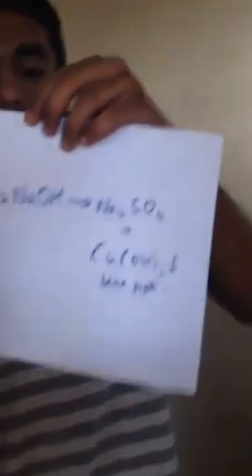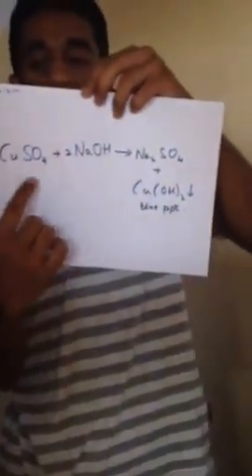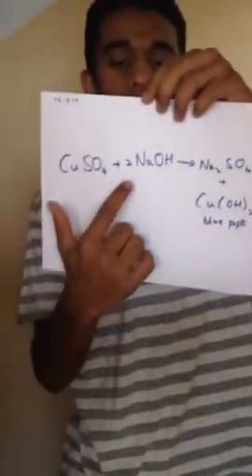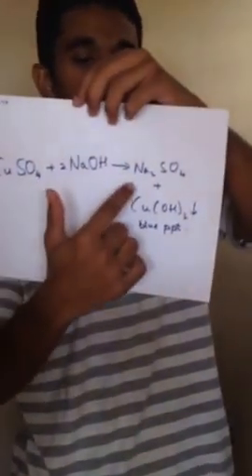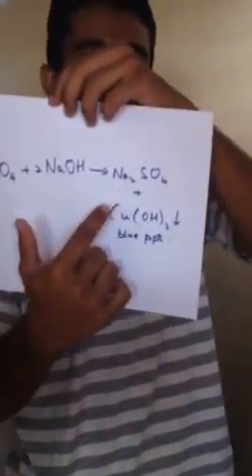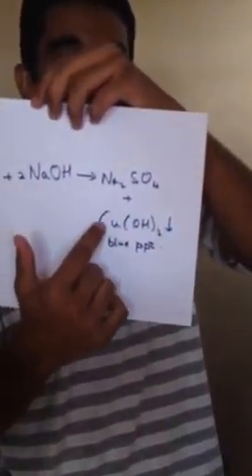CuSO4 + NaOH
Precipitation of Cu(OH)2